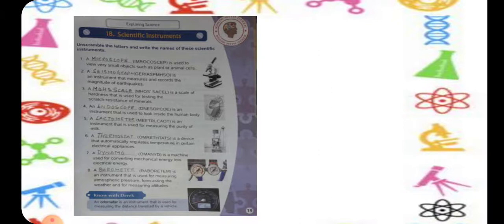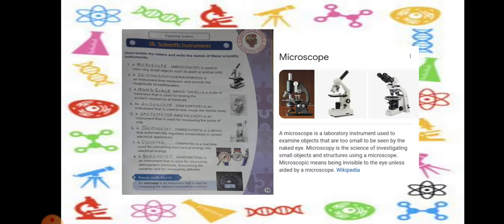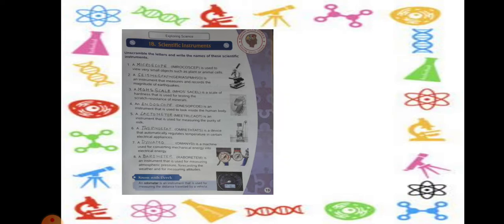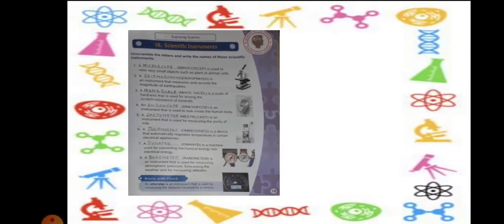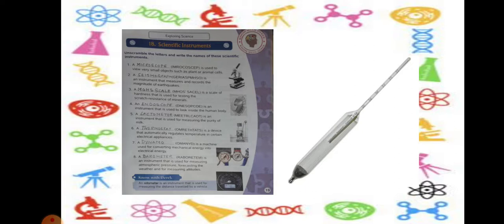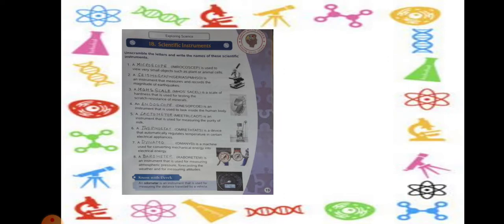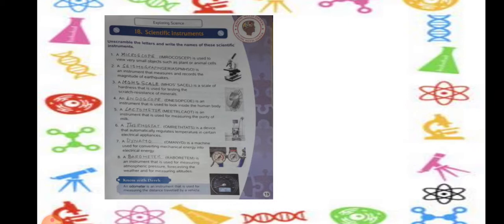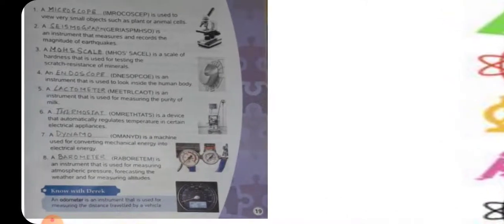Class 6 General knowledge pg. 19